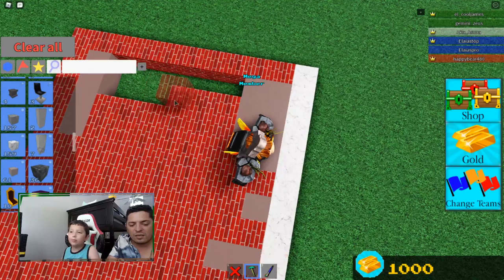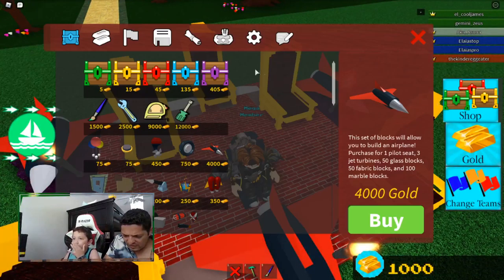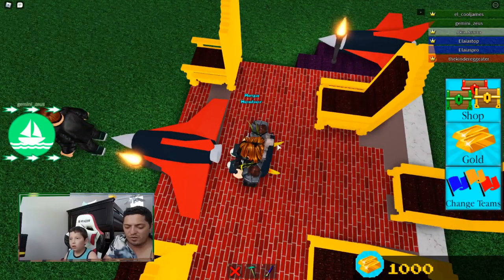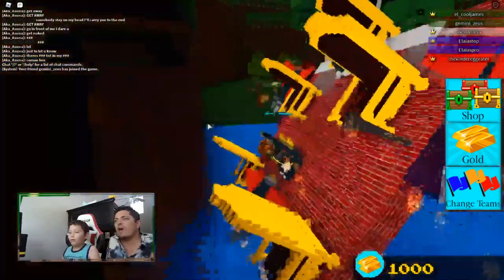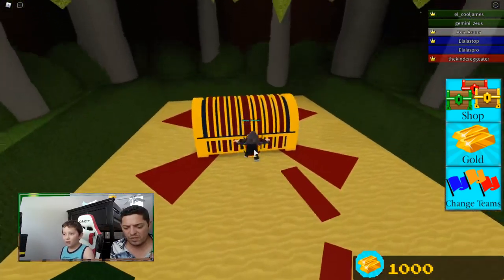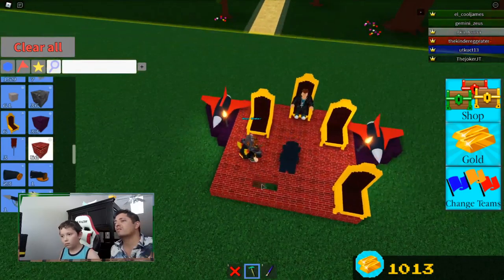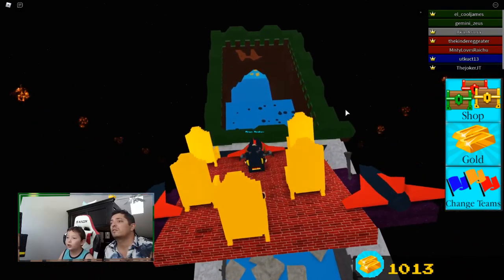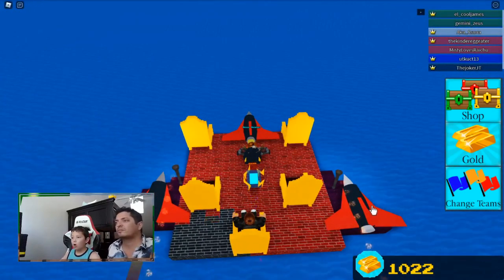Roblox Build a Boat for Treasure - fun time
Fun game where you get gold and items by building the best boats for the obstacles.